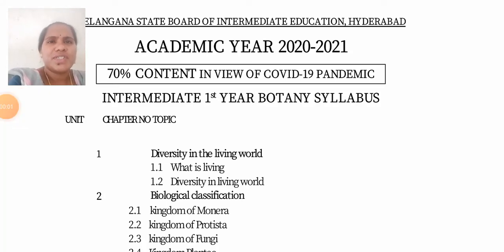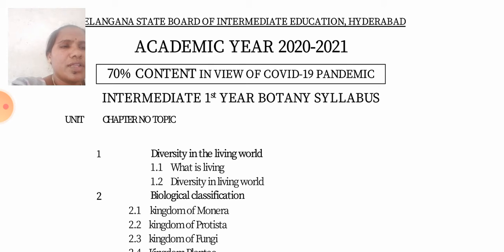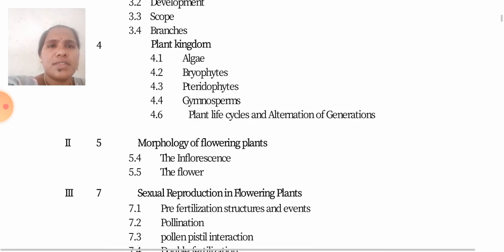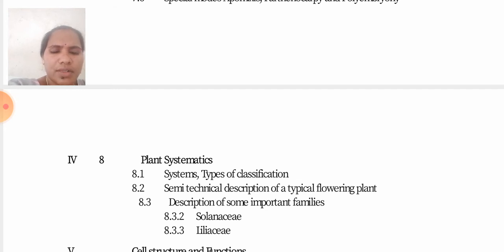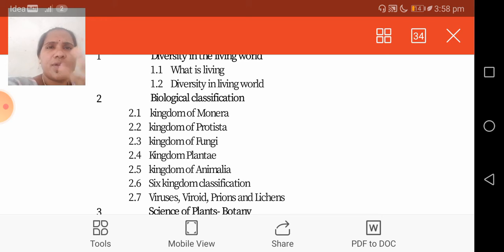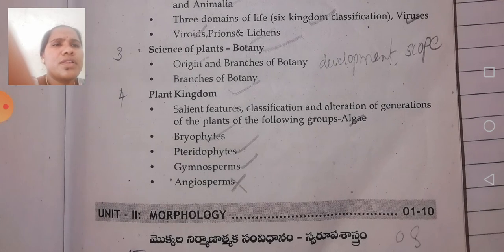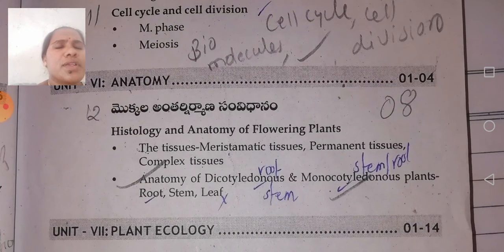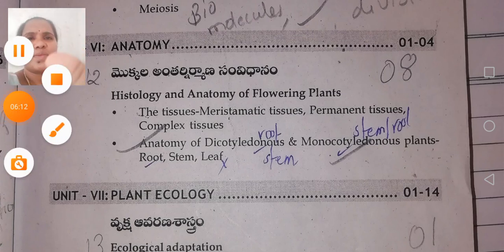Botany theory syllabus for Inter Bipc /vocational with bridge course for 1st yr (70%content)